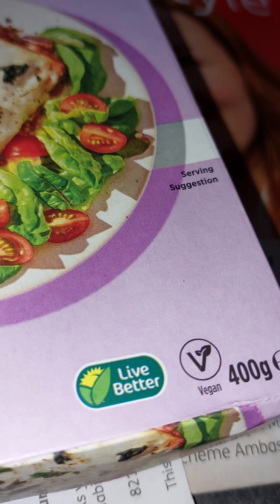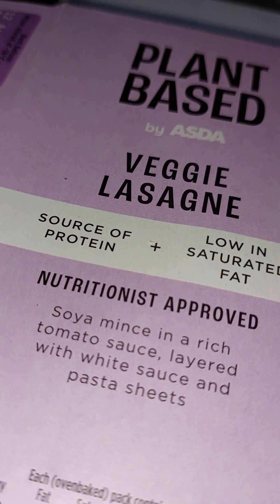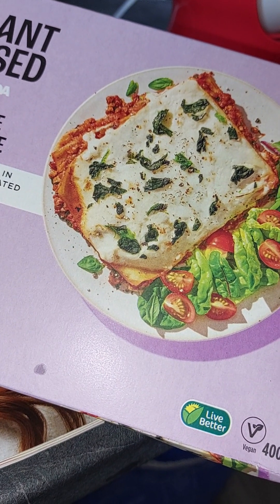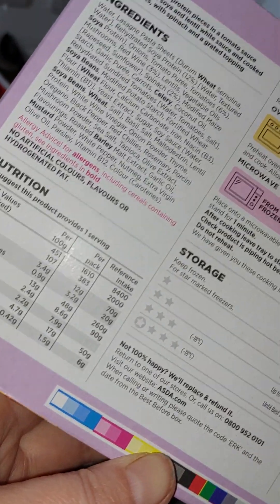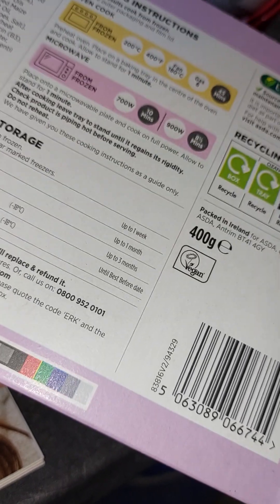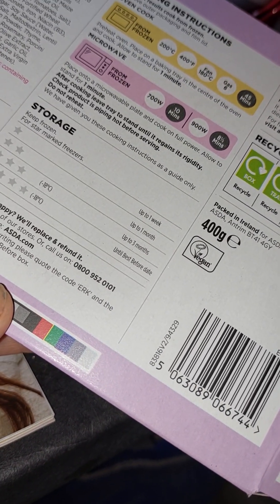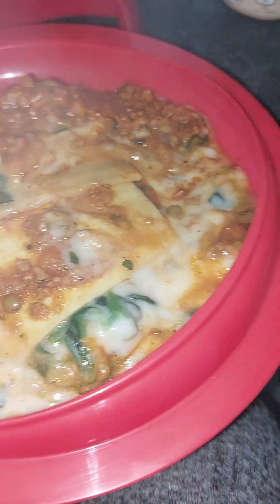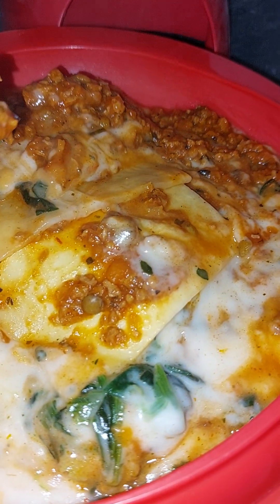plant based asda veggie lasagne..for vegans..taste test dingable meal.